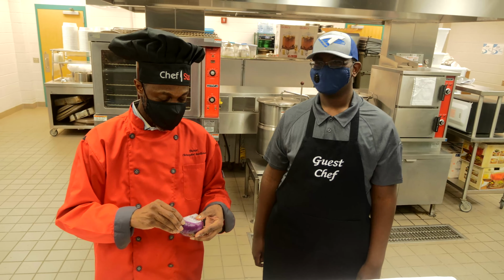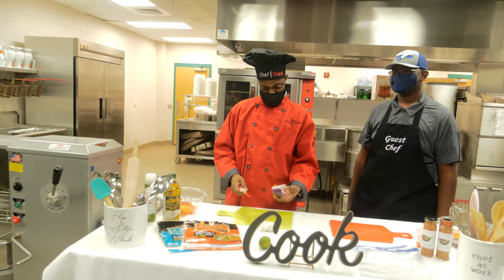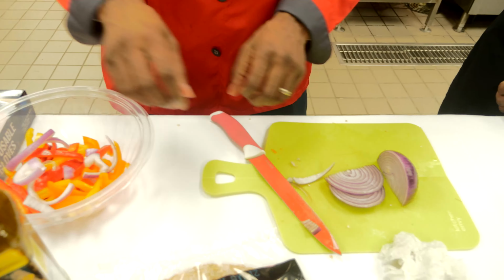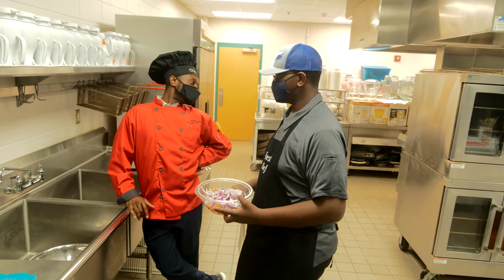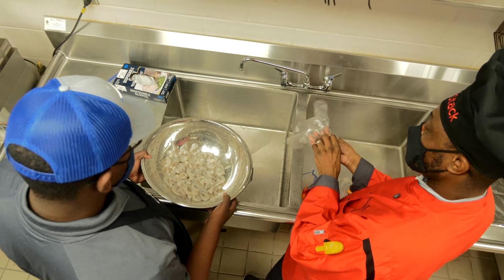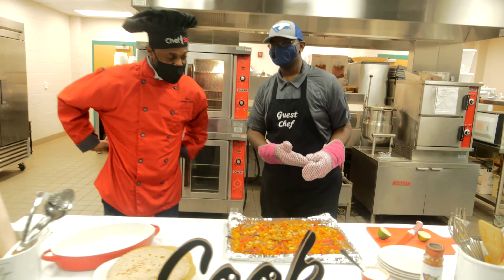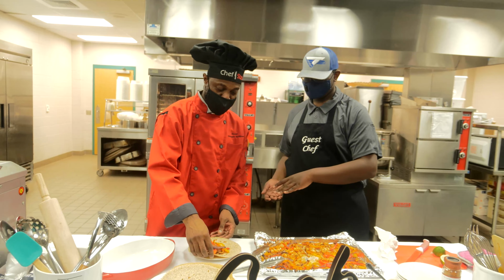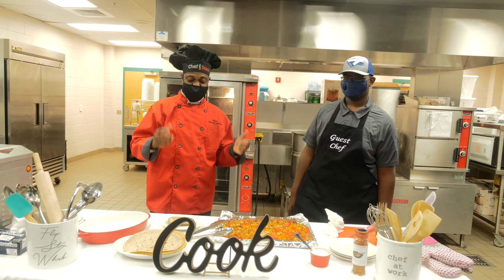How To Cook Sheet Pan Shrimp Fajitas Like A Pro With Pastor Chef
Daniel P. Hackett-Fishback’s
“Miraculous Sheet Pan Shrimp Fajitas”
 Ingredients

1 & ½ lbs. of deveined, shelled, tails off shrimp
1 green bell pepper, thinly sliced
1 red bell pepper, thinly sliced
1 orange pepper, thinly sliced
1 yellow pepper, thinly sliced
½ tsp of garlic powder
½ tsp of onion powder
1 lime
Cilantro (optional)

Seasoning of your Choice (Seafood or Any Other)
OR Mix up some:
2 tsp Chili Powder
1 tsp Kosher Salt
½ tsp Paprika Smoked
Freshly Ground Pepper
1/2 tsp Ground Cumin
1 & ½ tbsp Olive oil

Wash off shrimp and set aside

Place all the thinly sliced assorted peppers in a gallon Ziplock type bag, add the shrimp then pour in the olive oil and your seasoning in the bag!
Seal the bag and coat everything as evenly as you can!
Spray an aluminum covered sheet pan with non-stick cooking oil spray
Spread out the mixture onto the pan!

Cook on 450 degrees for 5 minutes, then turn on Broil for 5 minutes.
Keep your eyes on the shrimp, and once it looks finished take it out and serve on a warmed tortilla with the toppings of your choice!

Lewis Chapel Missionary Baptist Church